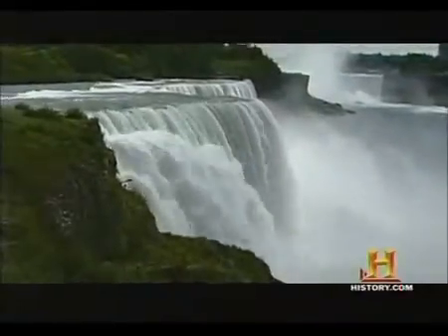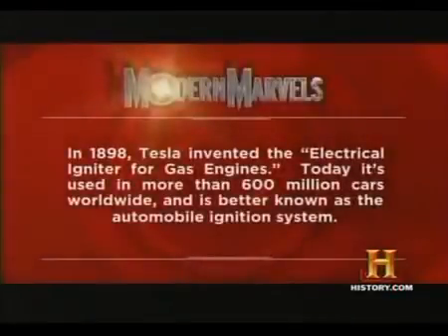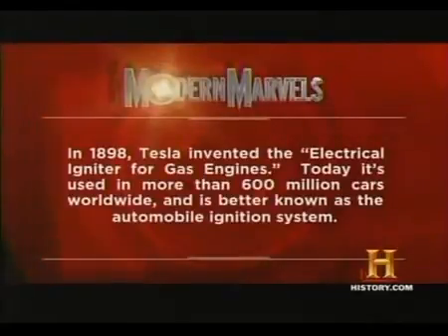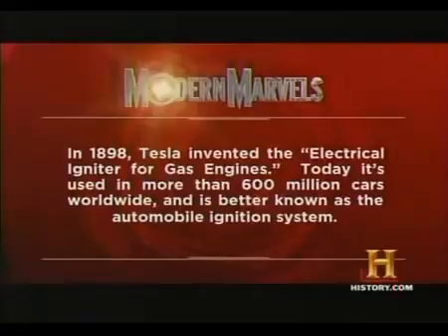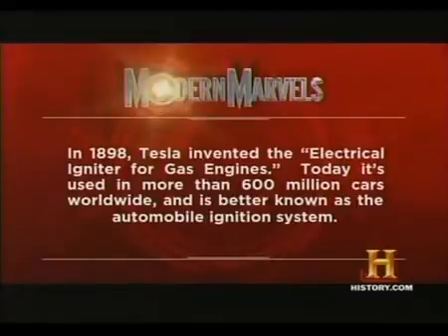Full Documentary- Modern Marvels- Nikola Tesla, Mad Electricity- THC subs español 3de5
The History Channel aired this documentary
it talks about the genius Nikola Tesla and his inventions,
and how they are in use today
El History Channel puso al aire este documental
habla del genio Nikola Tesla y sus inventos,
y de como son usados hoy en dia

to view spa subtitles pls enable the "CC" captions in your screen
para ver los subtitulos en esp, por favor, habilitar la opcion (CC) en su pantalla...

We are making such material available in our efforts to advance understanding of issues of ecological and humanitarian significance. In accordance with Title 17 U.S.C. Section 107, the material in this video is distributed without profit to those who have expressed a prior interest in receiving the included information for research and educational purposes. lf you wish to use copyrighted material from this site for purposes of your own that go beyond 'fair use', you must obtain permission from the copyright owner.

gracias